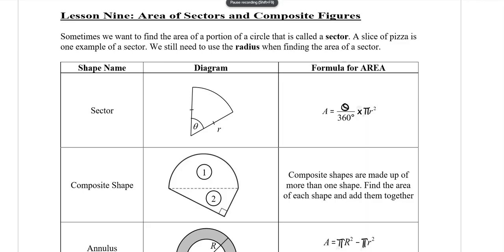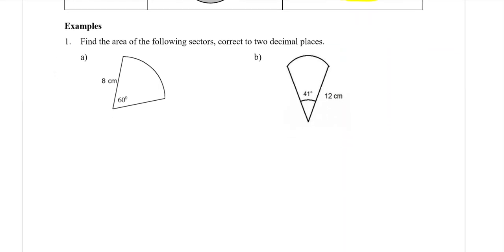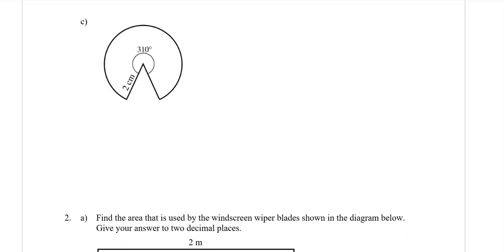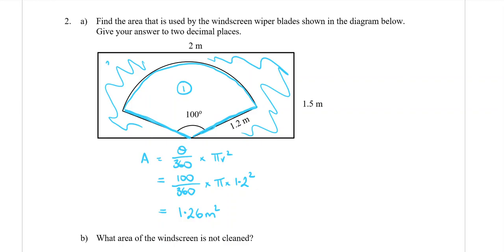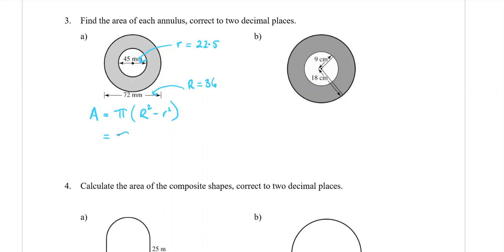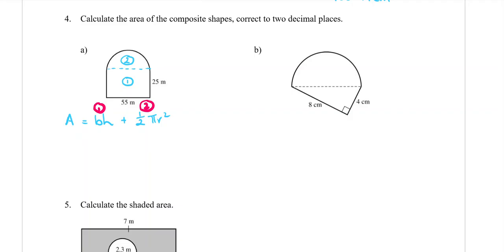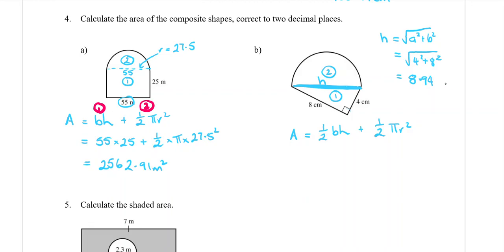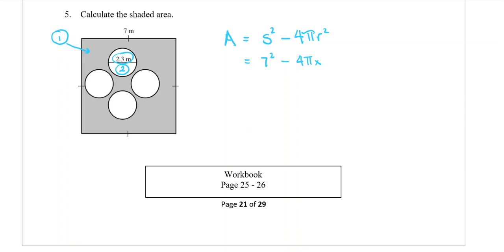Yr 8 Measurement 9 - Area of sectors and composite shapes